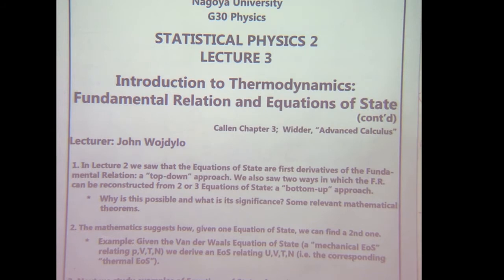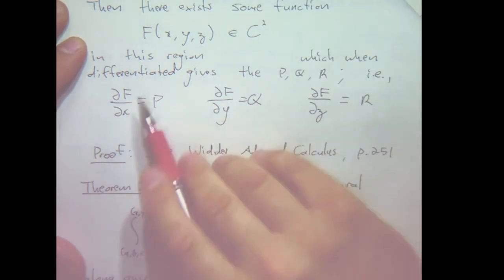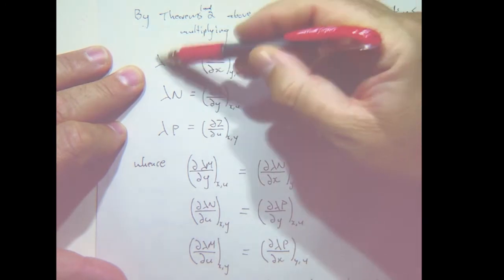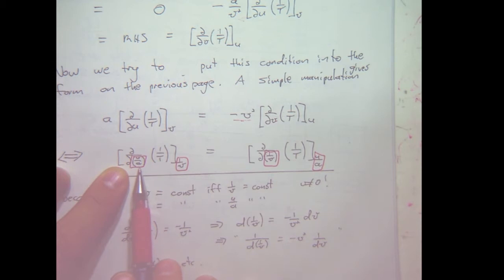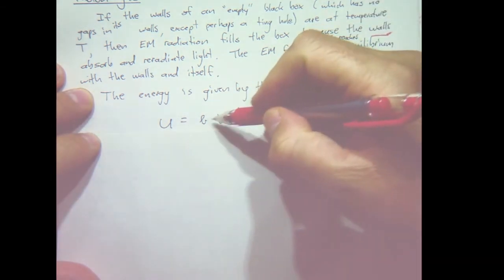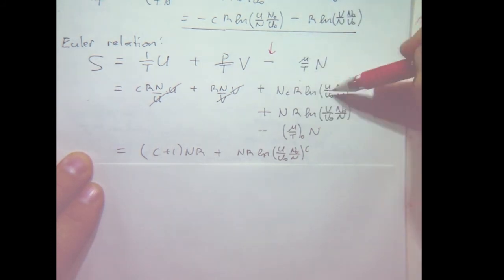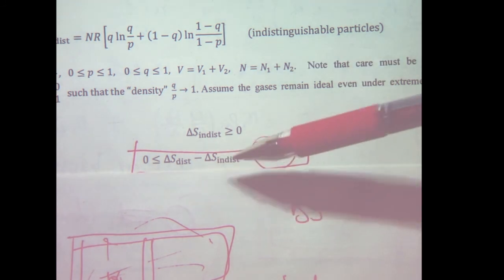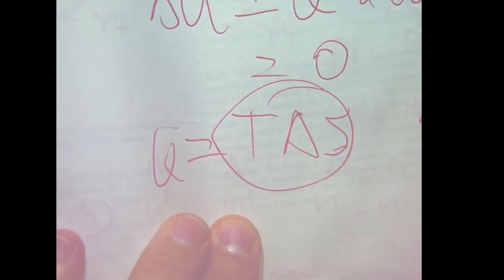SP2 2017 Lecture 3 Fundamental Relation and Equations of State contd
Statistical Physics 2, 2017
Nagoya University,
Department of Physics, School of Science

Lecture 3 Fundamental Relation and Equations of State (cont`d)

                                            Callen Ch. 3; Widder "Advanced Calculus"

Lecturer: John Wojdylo

1. In Lecture 2 we saw that the Equations of State are first derivatives of the Fundamental Relation: a “top-down” approach. We also saw two ways how the F.R. can be reconstructed from 2 or 3 Equations of State: a “bottom-up” approach. Why is this possible and what is its significance? Relevant theorems.

2. Given one Equation of State, we can find a 2nd one. e.g. Van der Waals EoS.

3. Examples of exotic and not-so-exotic systems:  F.R. -- EoS.   Rubber band; photon gas;  one-component ideal gas.

4. Using S(U,V,N) for the one-component ideal gas, we consider two simple composite systems  of ideal gases in equilibrium: one of identical particles and the other of distinguishable  particles. What is the total entropy change in each case when the subsystems are brought   together?  Our result appears “strange” -- is it a paradox?  Is there something wrong with the  S(U,V,N) we derived?

           *  Multicomponent ideal gas: Gibbs Theorem and the “Entropy of Mixing”

The Nagoya University G30 Program, established in 2011, offers a number of undergraduate and graduate degree programs taught in English. Undergraduate degree courses include Physics, Chemistry, Biology, Agriculture, Automotive Engineering, Economics, Law and Humanities. Graduate degree courses are also offered in Mathematics, Medical Science, Linguistic and Cultural Studies, and other areas.

The G30 Physics Undergraduate  Program includes the Year 3 units Quantum Mechanics 2 and 3 (based on the textbook by Shankar, with some parts from  Cohen-Tannoudji et. al, Merzbacher and Sakurai) and Statistical Mechanics 2 and 3 (based mainly on Callen, Reif and Plischke & Bergersen); Year 2 units include Electricity and Magnetism (based on Griffiths), two courses in mathematical methods including ODEs, integral transforms and vector calculus, and a course in complex analysis.

Class sizes are small, and tuition fees and the cost of living in Nagoya are low.

Exchange students from Asia, Europe, Australia and the Americas attend our lectures for one to two semesters each year under the NUPACE Program.

Students are selected for entry several times per year, at the end of their high school studies -- for Year 1 undergraduate courses --  or at the end of a 4 year undergraduate degree  -- for entry into Masters or PhD studies.